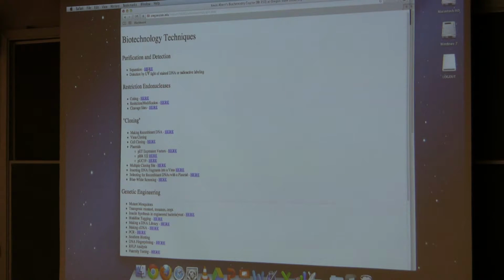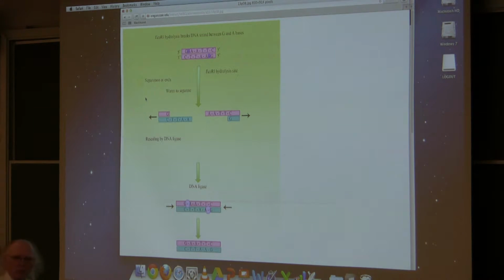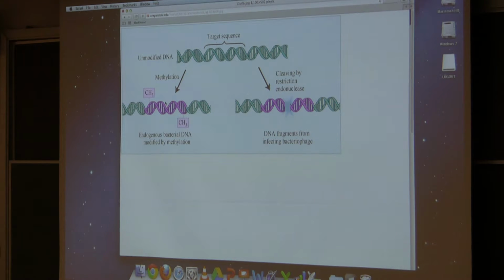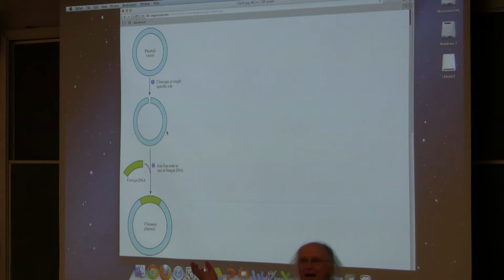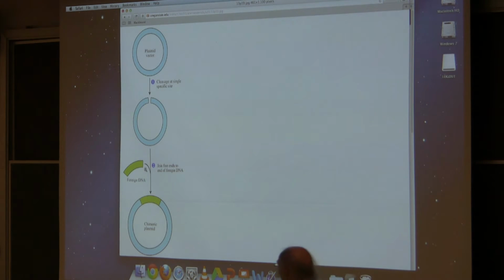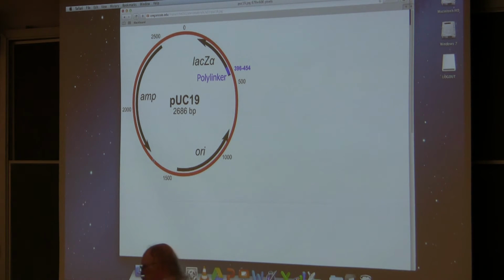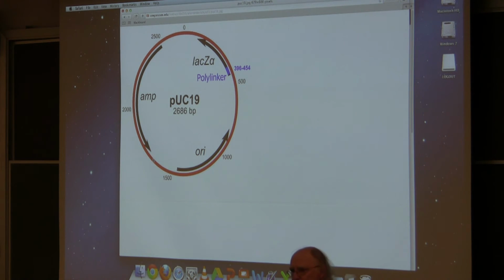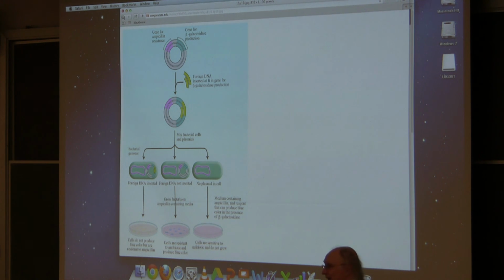Kevin Ahern's BB 350 (Biotechnology) 2014 - #22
2.
3.
5.  Lecturio videos for medical students
7. Check out all of my free workshops
8.
9. My courses can be taken for credit (wherever you live) via OSU's ecampus.

Biotechnology

1. Biotechnology employs knowledge of the processes of DNA replication, transcription, and translation to make useful products.

2. Cloning of organisms is one application of biotechnology.

3. The modern era of biotechnology began with the discovery of restriction endonucleases (=restriction enzymes). These are enzymes isolated from bacterial cells that bind to DNA, recognize a specific DNA sequence, and cut at that sequence.

4. Many restriction enzymes recognize specific inverted repeat sequences and cut there. As shown for EcoRI, the cut DNA fragments have overhanging ends called "sticky" that can be used to form base pairs that are useful for putting pieces back together with DNA ligase.

5. Restriction enzymes are bacterial defense systems. In normal bacterial cells, they are paired with an enzyme called a methylase. The function of the methylase is the put a methyl group on the sequence the restriction enzyme would otherwise cut. Cellular DNA is protected in this way. Invading virus sequences, however, aren't methylated, so their DNAs get cut by the restriction enzymes.

6. If one piece of a DNA molecule is linked to a foreign DNA molecule, a recombinant molecule is created. If one uses DNA ligase to link a DNA to a circular DNA that replicates in bacteria (called a plasmid), then the foreign DNA will be replicated in the bacterial cells. If the plasmid has a promoter that can control transcription, the plasmid is known as an expression vector. An expression vector provides a means of using bacteria to transcribe and translate foreign genes.

7. The effciency with which plasmids can be put into cells is about 1 cell in 10000 or so. Antibiotic resistance (carried in a gene on the plasmid) is a good way of screening for bacterial cells that get a plasmid. This is done by plating bacteria on a plate of agar that contains a specific antibiotic that the plasmid gene gives resistance to. Only cells with the plasmid will grow.

9. When recombinants are made by ligating a foreign DNA into a plasmid, this process too is not very efficient. A method for determining not only which cells get plasmids, but also which cells get plasmids with DNA inserted into them is also desirable. This latter method involves what is called blue-white screeening and it employs the lac-z (beta-galactosidase) gene of E. coli.

10. In blue-white screening, a plasmid contains the following things - antibiotic resistance, origin or replication, and lac-z gene with at least one restriction site in the gene. Researchers cut DNA with the same restriction enzyme as the restriction enzyme site in lac-Z and then ligate the fragments in the presence of the plasmid cut with the same gene. If a plasmid gets an insert into the lac-z gene, the gene doesn't function. If no insert goes into the gene and the plasmid simply re-forms the original gene, lac-z functions.

11. The ligation mixture is transformed into E. coli cells and plated on an antibiotic (to ensure that only cells with plasmids grow) and a compound known as X-gal. X-gal has the property that if the lac-z gene is present, it will cleave it and produce a blue color. If no lac-Z is present, a white color is produced. Thus, researchers can tell which cells have a plasmid with an insert by looking for which colonies are white. Blue colonies come from cells that plasmids with no insert (functional lac-Z gene), whereas white colonies come from cells with plasmids with inserts that interrupt the lac-Z gene (no functional lac-Z gene).